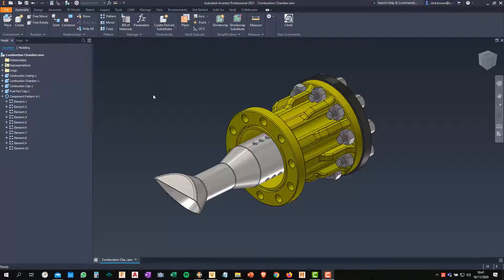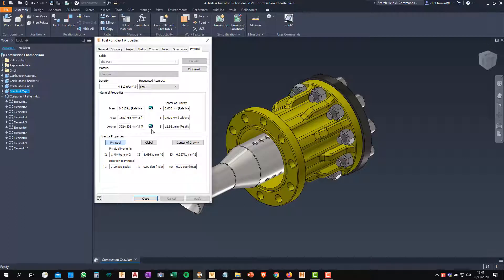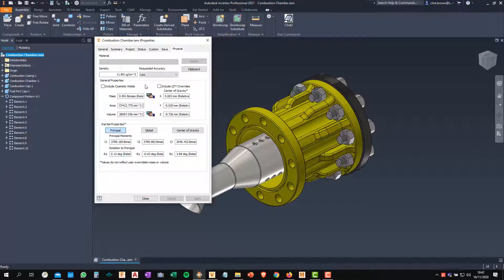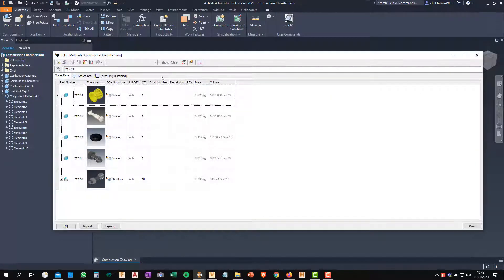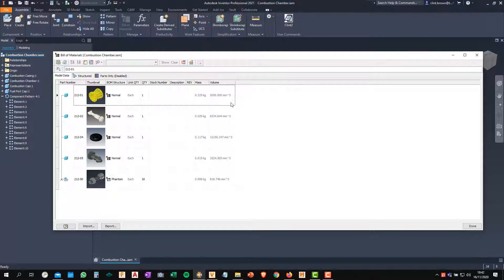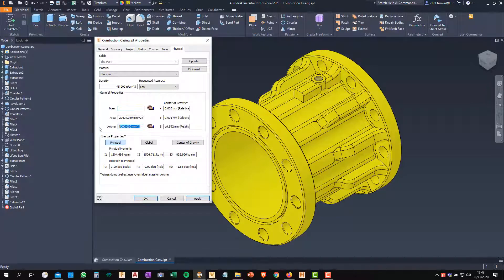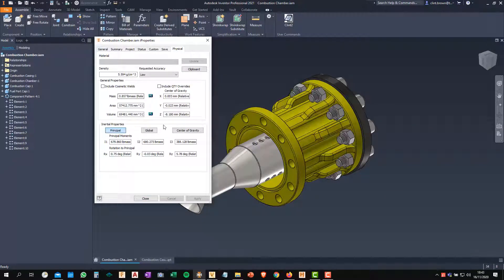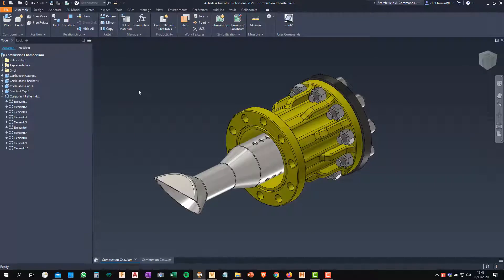Autodesk Inventor - Finding & Fixing Overridden Mass & Volume iProperties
Inaccurate iProperties can lead to errors in design, manufacture and costing of your projects. In this quick tip video, we explore overridden iProperties in Inventor and tips to fix them, ensuring accuracy and more importantly, dependable data in your 3D models.